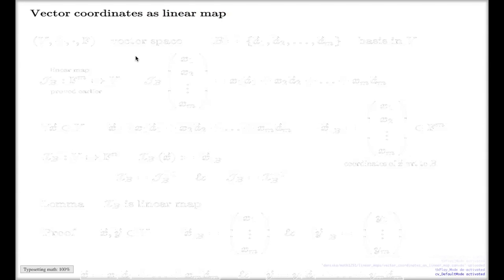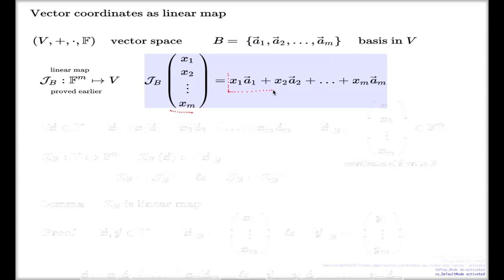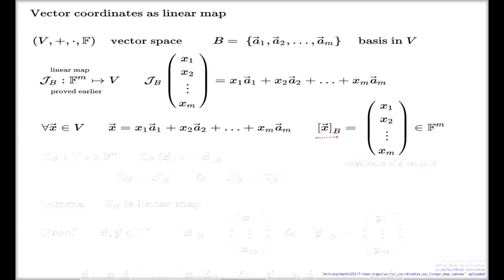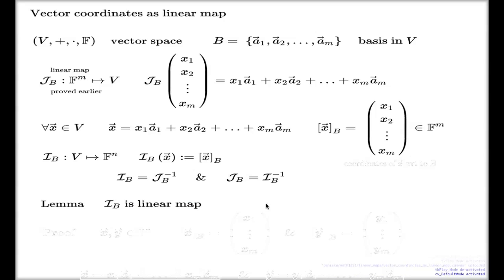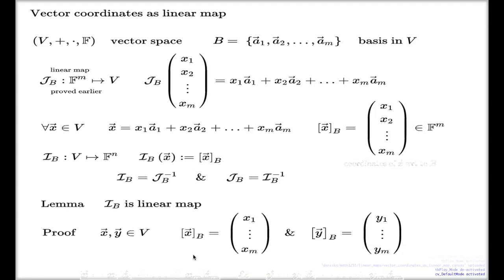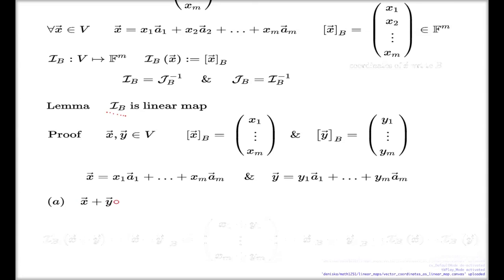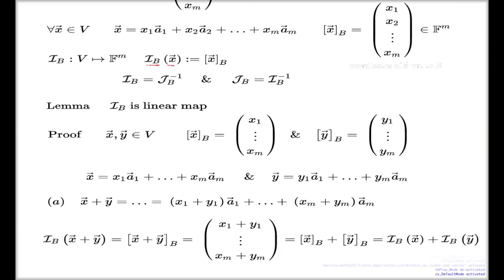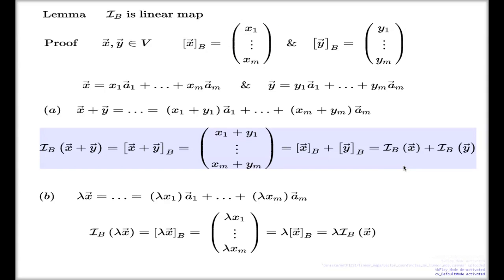Vector coordinates as linear map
I show that the map which builds the n-tuple of coordinates of a vector with respect to a basis is a linear map.  This map is inverse to the map constructed in my earlier presentation on examples of image of linear maps